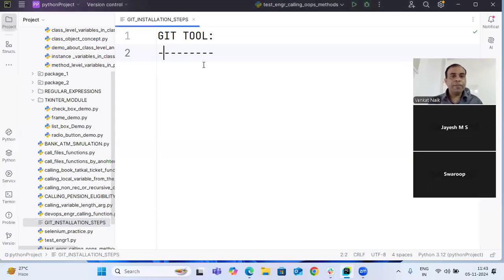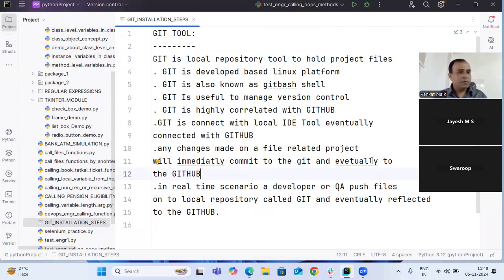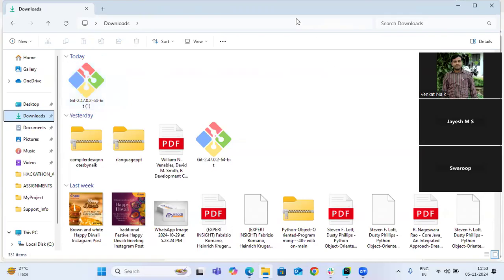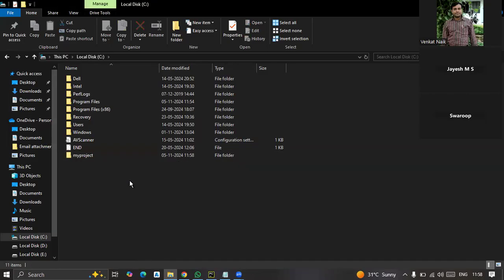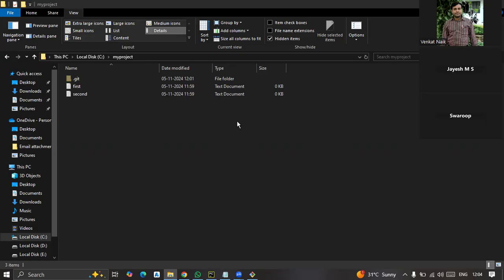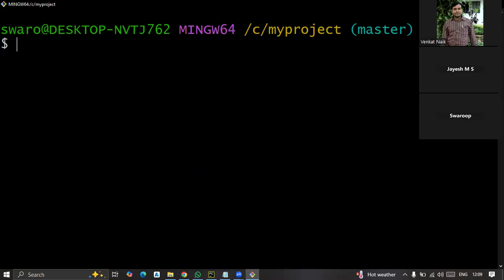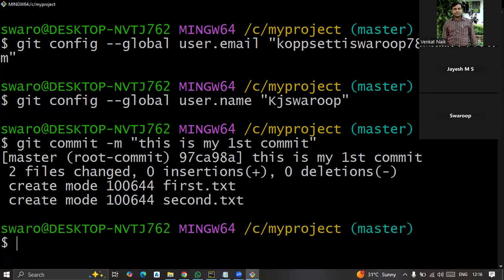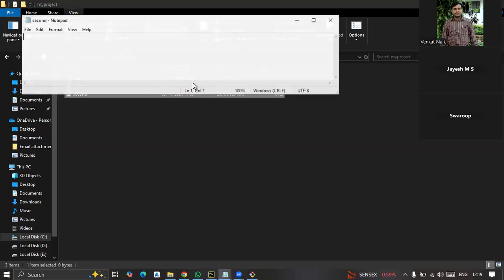GIT VERSION CONTROL TOOL SESSION 1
GIT VERSION CONTROL TOOL SESSION 1@alladi_coding_technologies